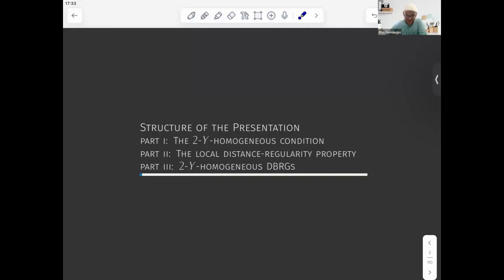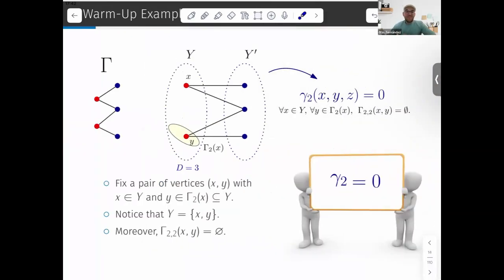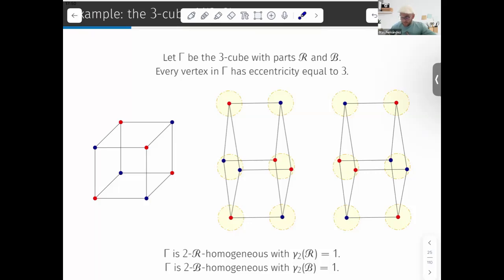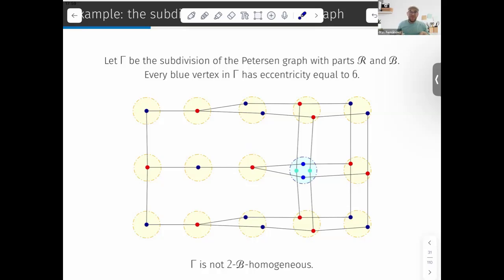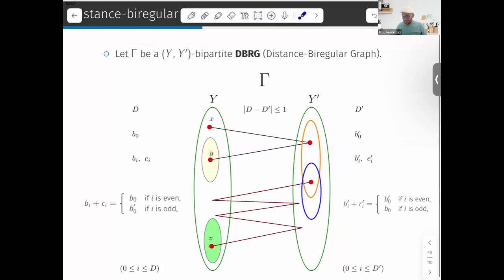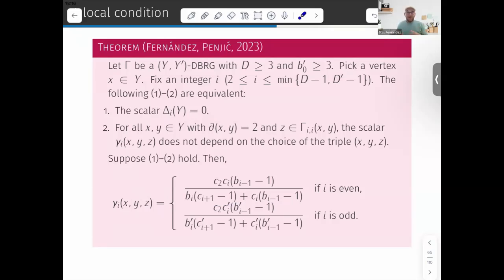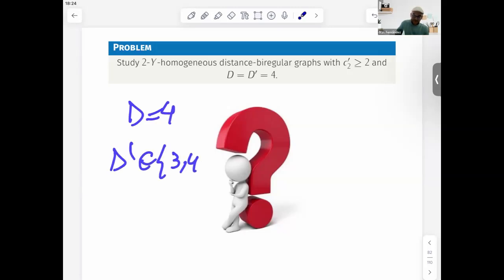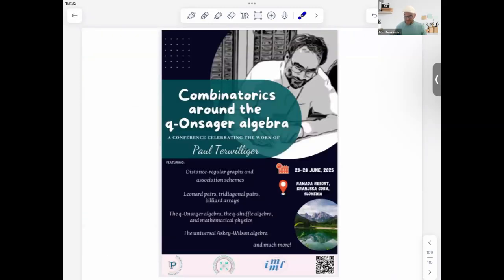AGT: 2-Y-homogeneous distance-biregular graphs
Talk by Blas Fernandez.

Distance-biregular graphs (DBRGs) generalize distance-regular graphs by admitting a bipartition of the vertex set, where each part satisfies local distance-regularity under distinct intersection arrays. In recent years, a particular subclass of these graphs, those satisfying the so-called 2-Y-homogeneous condition, has garnered increasing attention due to its rich connections with combinatorial design theory and the representation theory of Terwilliger algebras. In this talk, we will examine the key structural conditions that characterize 2-Y-homogeneous DBRGs. We will survey recent progress in their classification under various combinatorial constraints, highlighting both known results and open problems.